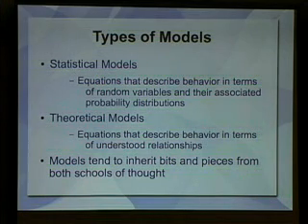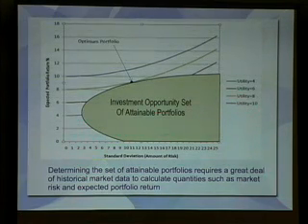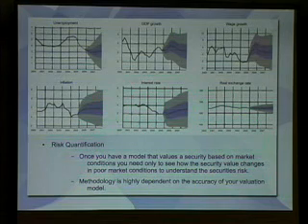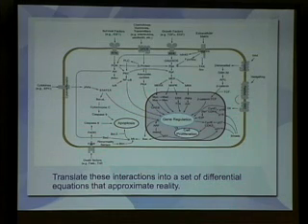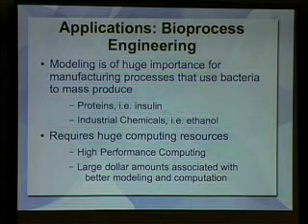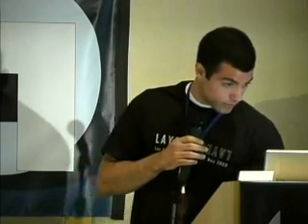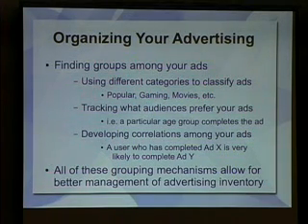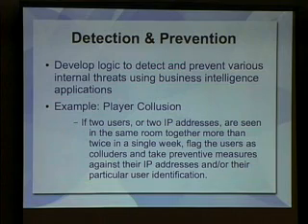Doug Cohen - Computation and Modeling - LayerOne 2009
Doug uses his background in business analytics and bio-chem to discuss various ways of processing and visualizing large amounts of data in such a way that you can make heads or tails of it. You can apply Doug's talk to predicting the likelihood of attacks or quantifying risk.